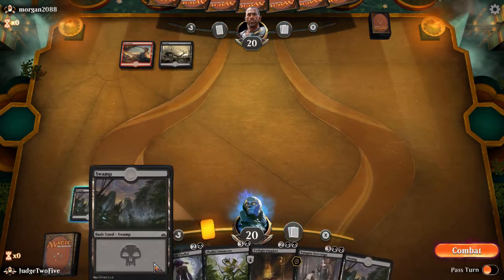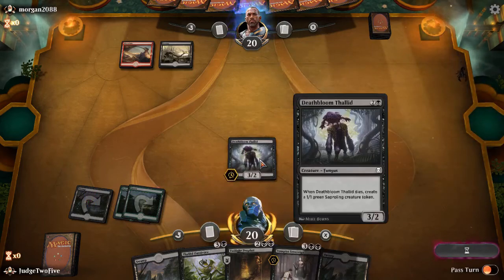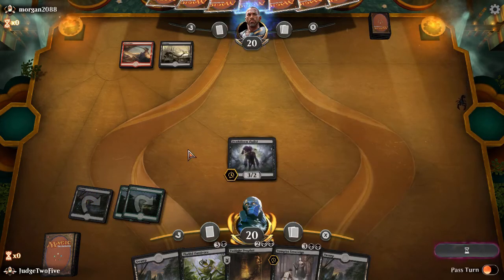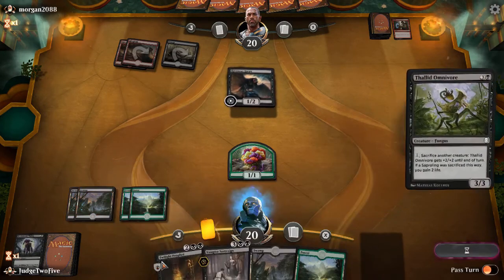MTG Arena: How to Play (A Very Quick Tutorial)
This video is all about how to play MTG:Arena. Definitely for BEGINNERS in MTG in general. The tutorial is quick and just covers the basics of gameplay.

Please leave a "like" and "share" if you've enjoyed the content. Much appreciated.

Please leave a comment for any questions, feedback and ideas for future videos.

If you like to follow my live stream, this is the